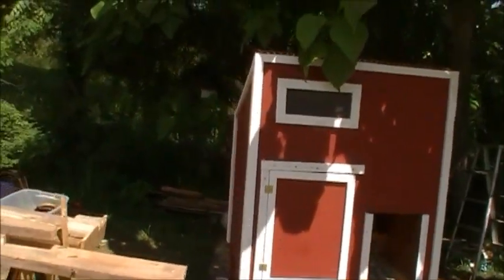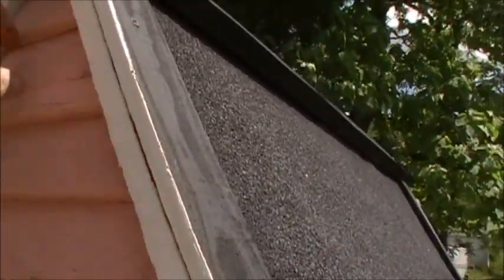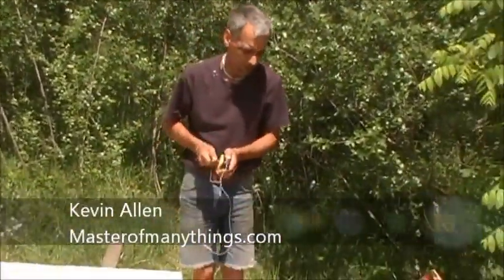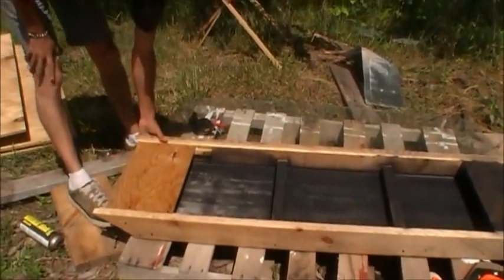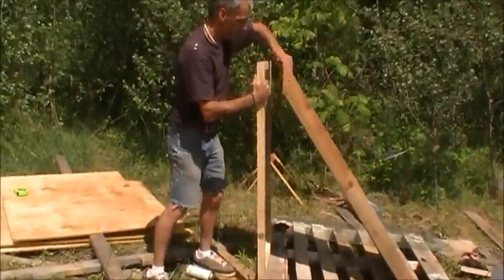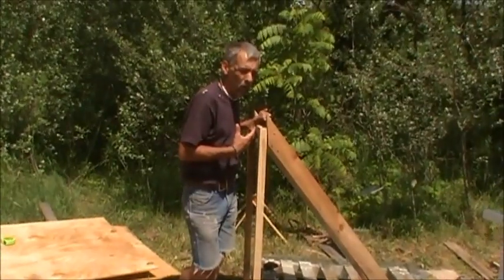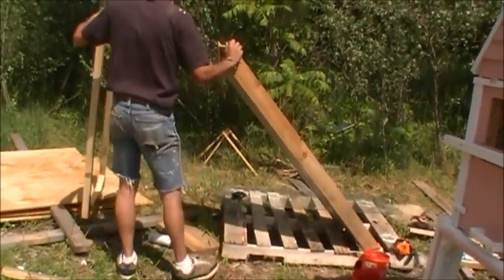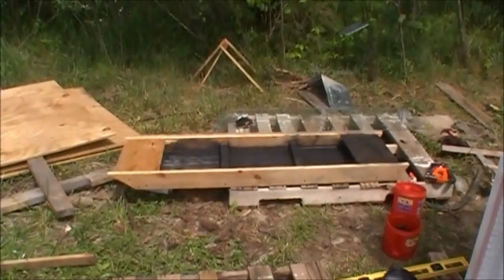from a solar dehydrator to inflatable caves